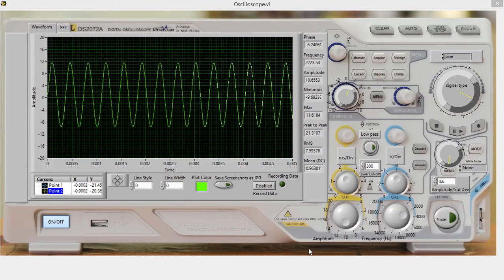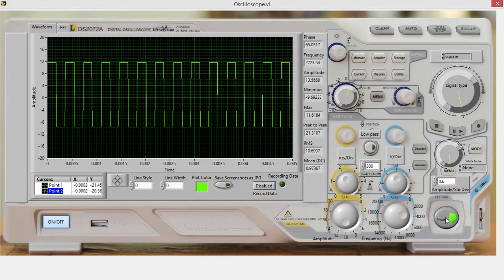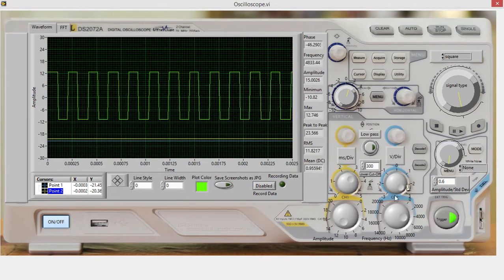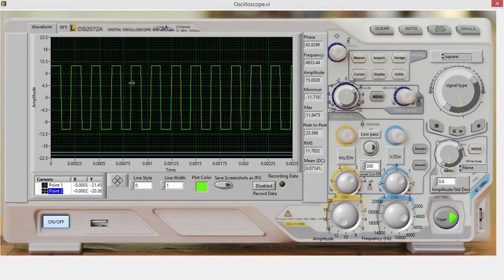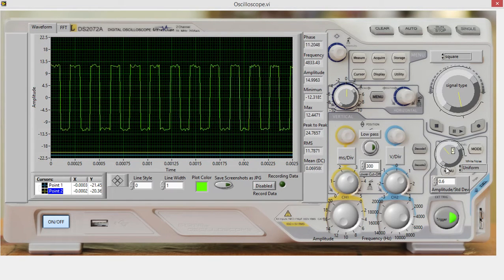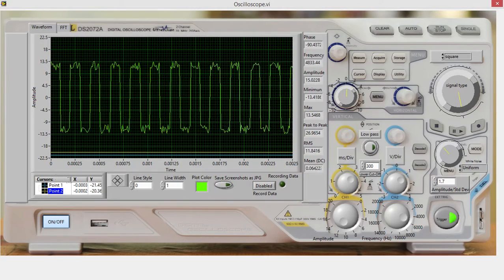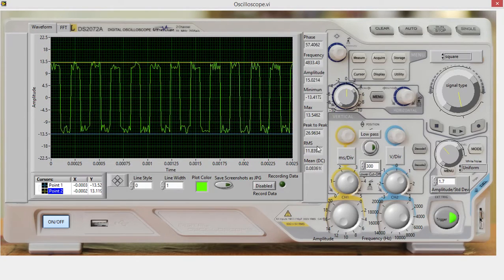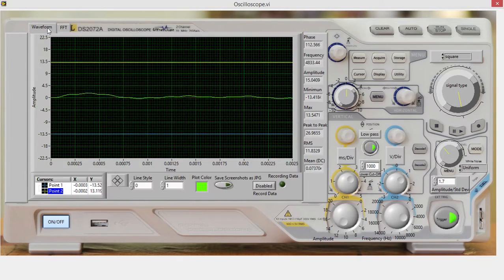Labview Oscilloscope / signal generator project.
this is a demonstration of my project for the LabView portion of  Programming for Engineers at OIT.